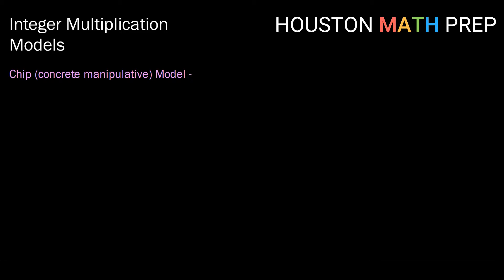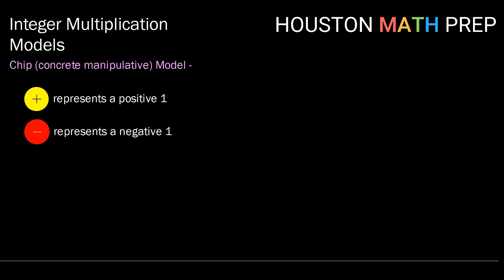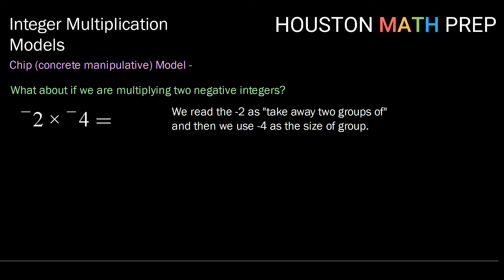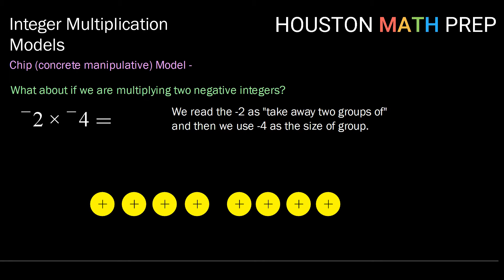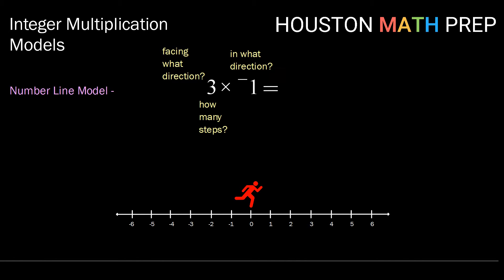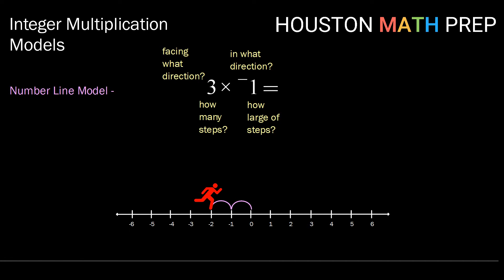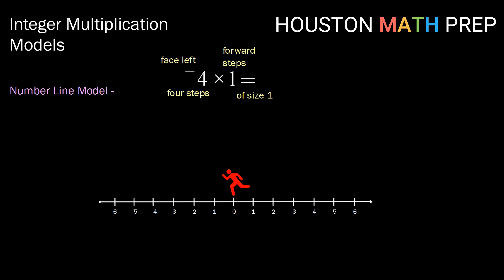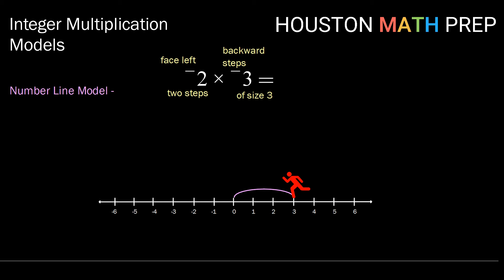Integer Multiplication Models (Math for Teachers)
Math for Teachers video that explains integer multiplication models.  We describe the chip model (concrete manipulative model) and the number line model for integer multiplication, and provide you with examples of how to teach integer multiplication using each of these.  Modeling integer multiplication is a common topic that may be found in math for teachers and foundations of mathematics courses.
0:00  Chip Model/Concrete Manipulative
2:26  Number Line Model